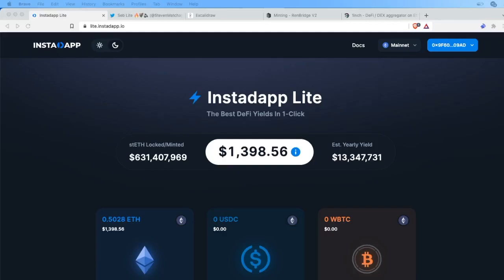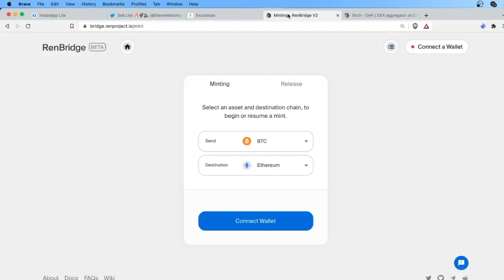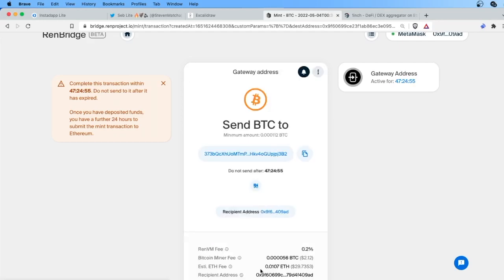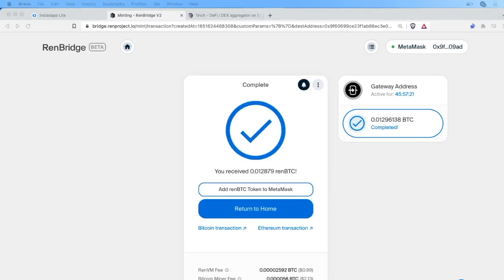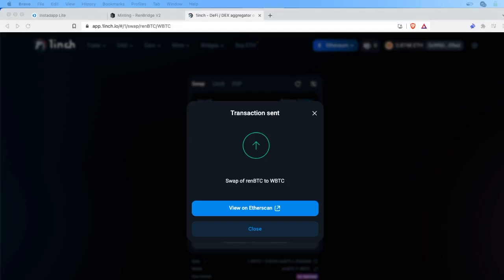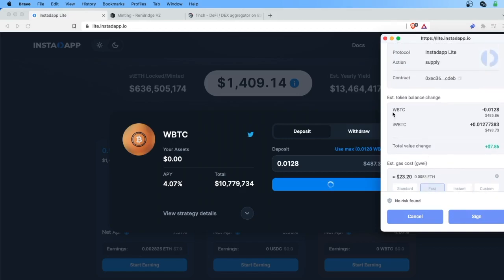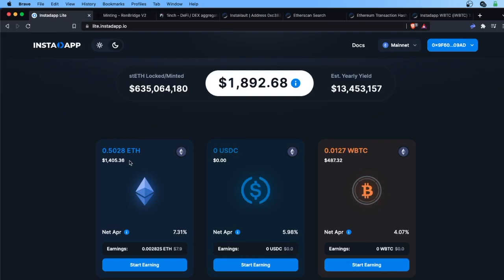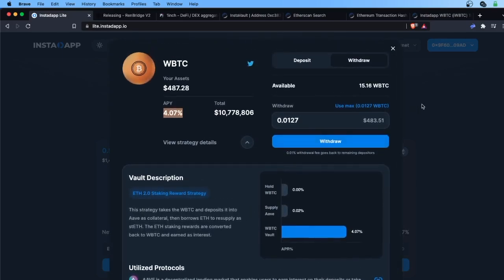From Native BTC to yield earning iBTC with Instadapp Lite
Want to utilize Instadapp Lite to earn on your Bitcoin? This tutorial shows you how to bridge native BTC to the Ethereum network using the Ren Bridge so you can utilize your BTC on Instadapp Lite.

📘 More of a text learner? Check out this tutorial on our Lite Documentation